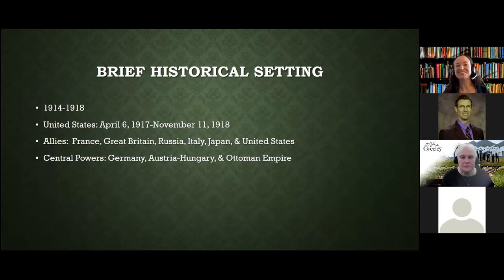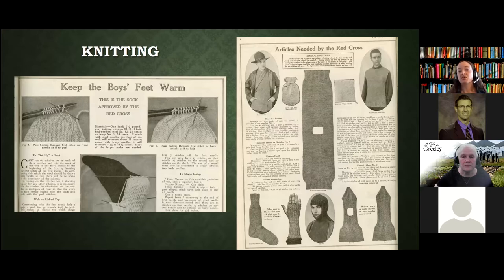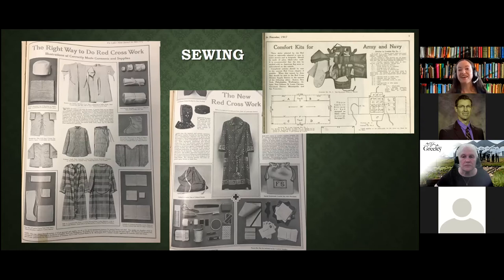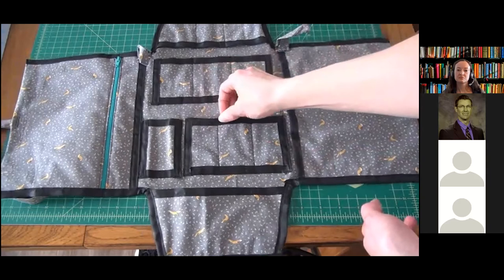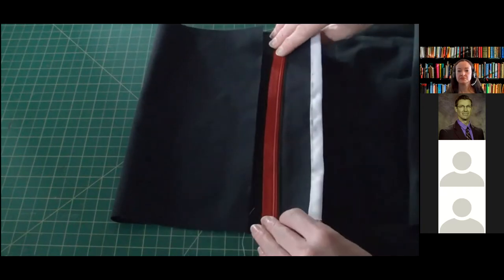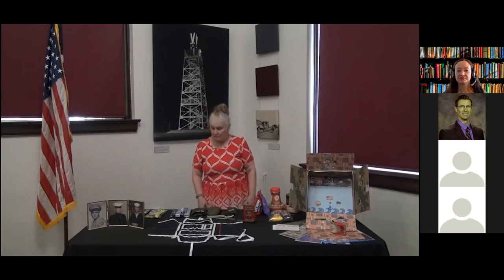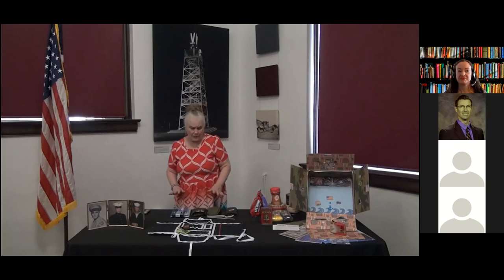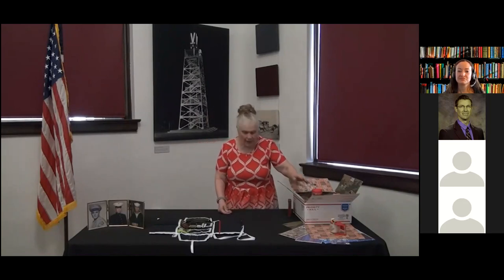History Brown Bag: Pieces of Home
Join the City of Greeley Museums Curator of Collections, Katie Ross, and Registrar, JoAnna Stull as they explore local efforts to support the troops during World War I and walk you through how to create your own comfort kit and care package for today’s troops. Visit the City of Greeley’s Historic Preservation for information on more upcoming History Brown Bag programs.